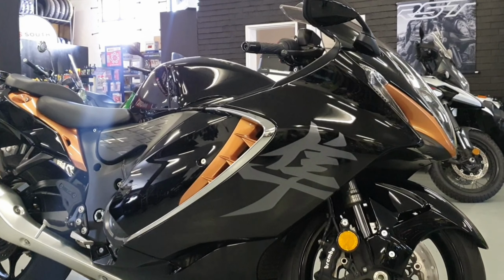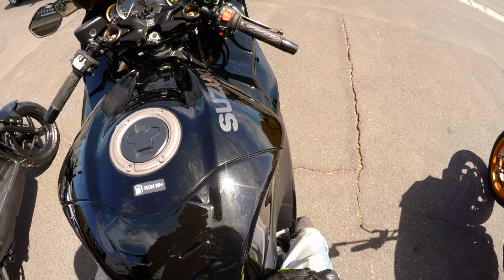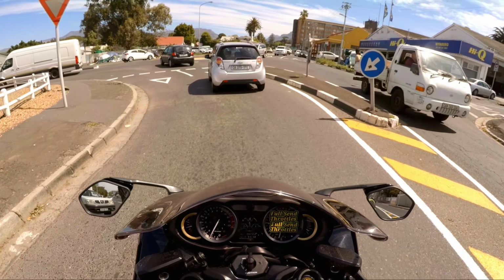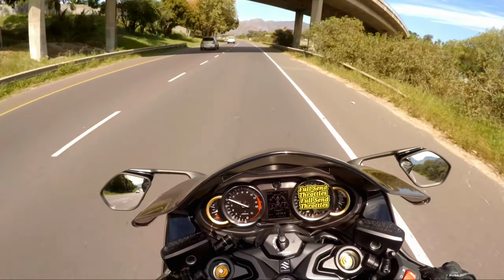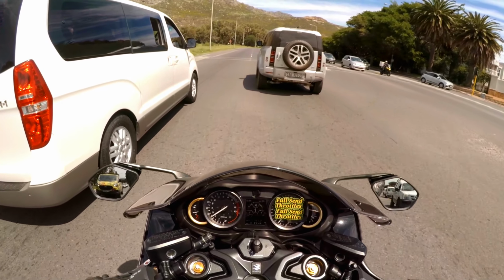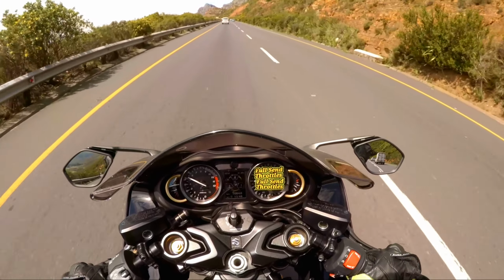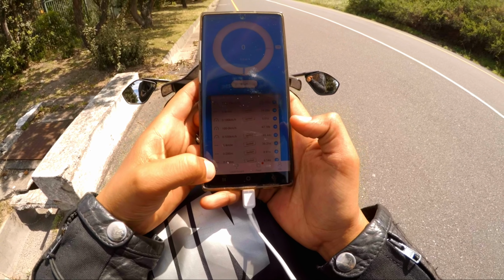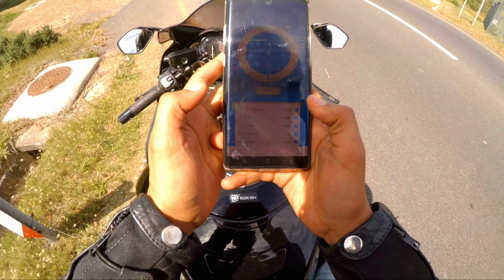2022 SUZUKI HAYABUSA REVIEW / TEST RIDE 🚀 | WHAT WAS SUZUKI THINKING??? 😬😱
SUZUKI HAYABUSA GEN 3 2022 MODEL TEST RIDE!! 🥳

To say this bike left me speechless would be the UNDERSTATEMENT of my little youtube career 🤣

It ticked ALL the boxes aaand more! It was such a pleasure to ride in every aspect! 🥲 Having more seat time with one of these must be so insane. Hopefully next time I'd get to spend a day trying out different modes and settings 😁

THEEE MIGHTY SUZUKI HAYABUSA IS STILL KING IN MY BOOKS!!! 😍🔥💪

A MAAASIVE THANK YOU TO THE TEAM AT SOUTH MOTORCYCLES IN PLUMSTEAD, CAPE TOWN, FOR ALLOWING ME TO RIDE MY DREAM BIKE! 🥳

PS. DM for a feature. Any bike! Any riding experience! Let's go have some fun!